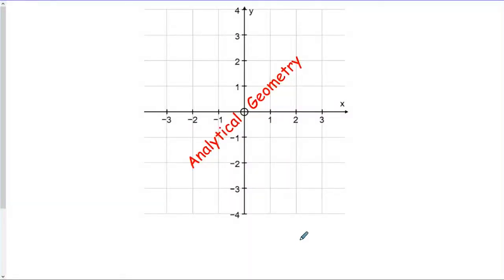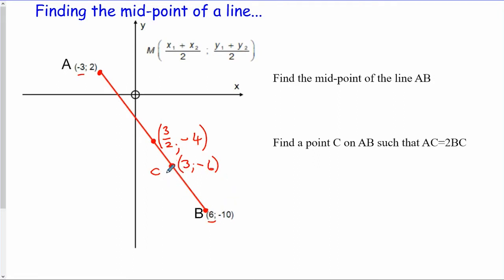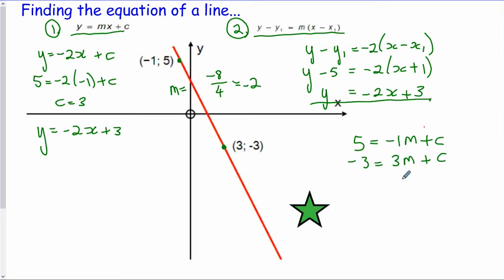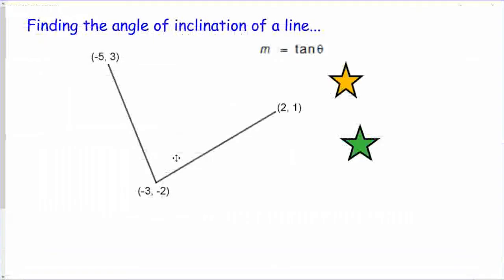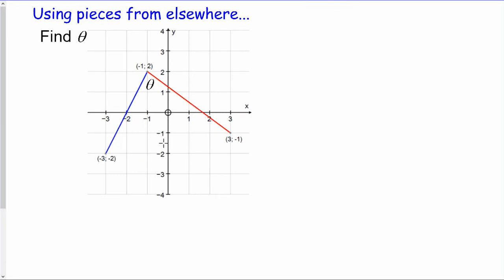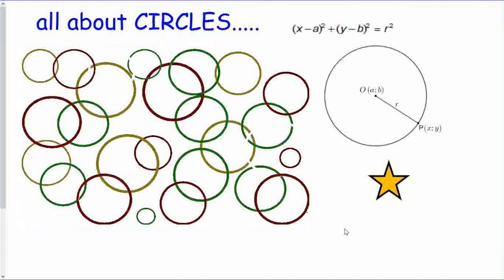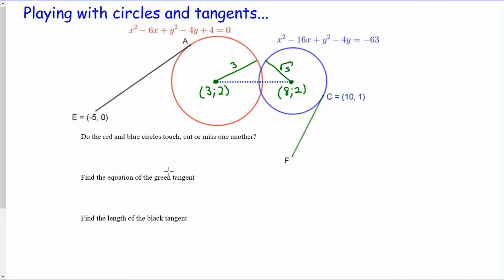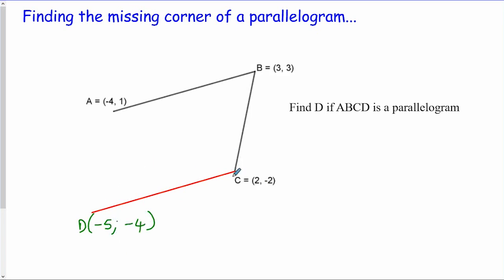Analytical Geometry for Grade 11 and 12